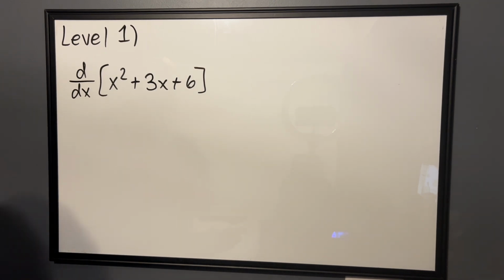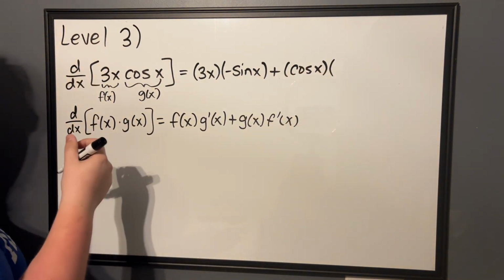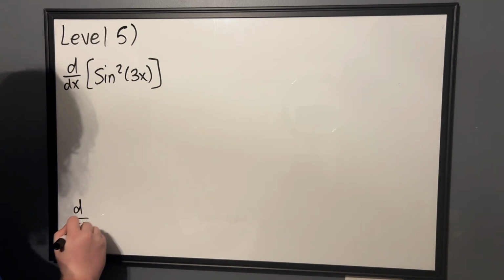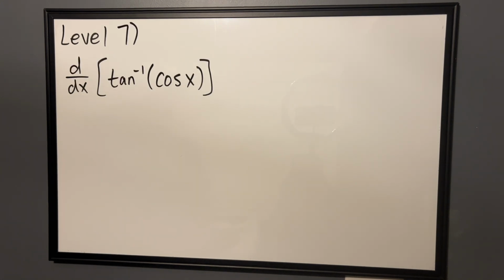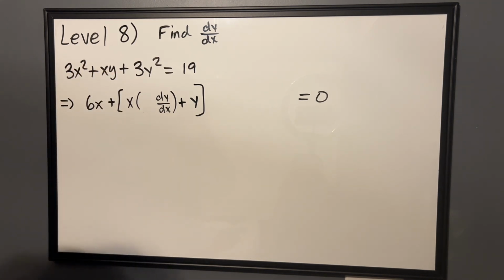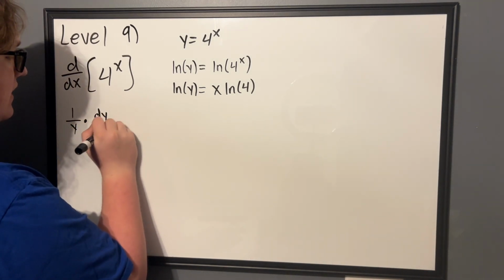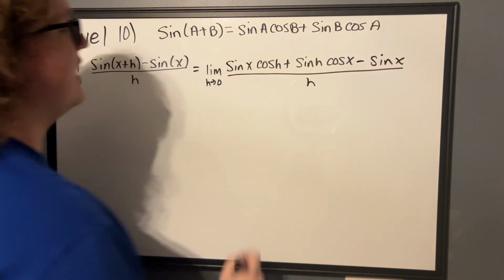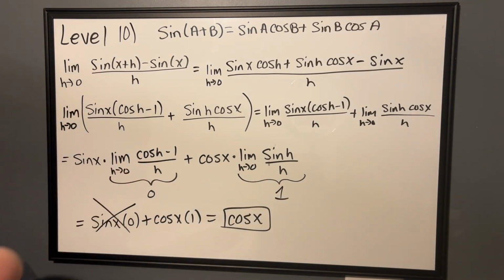Derivatives, But They Keep Getting Harder!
This video consists of 10 derivatives starting from the very basics up to more advanced concepts.  I hope this helps you in your study of derivatives.

0:00 Level 1
2:02 Level 2
3:33 Level 3
5:36 Level 4
9:30 Level 5
12:15 Level 6
14:14 Level 7
16:12 Level 8
21:39 Level 9
26:20 Level 10